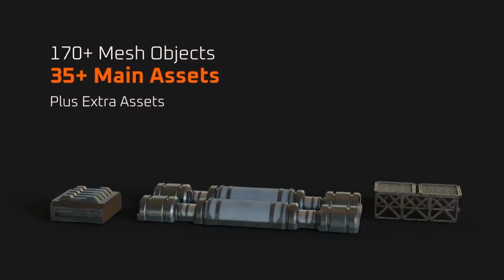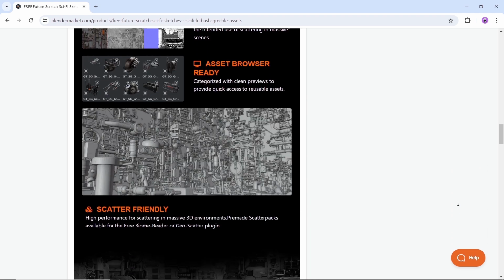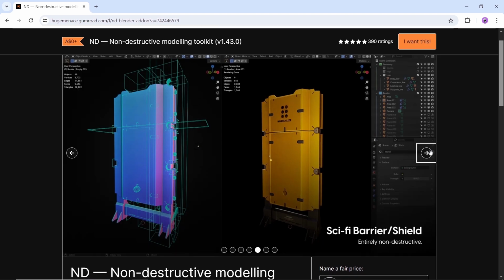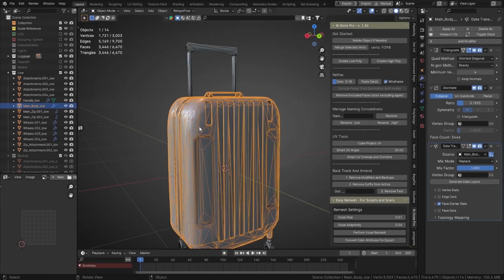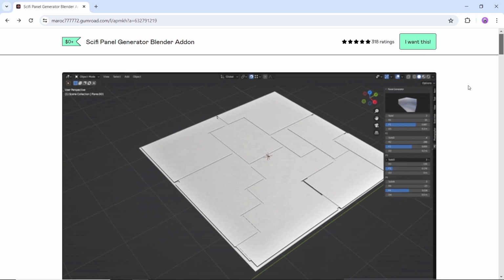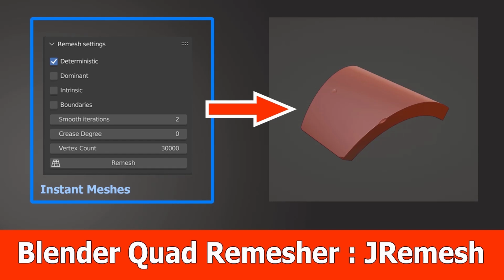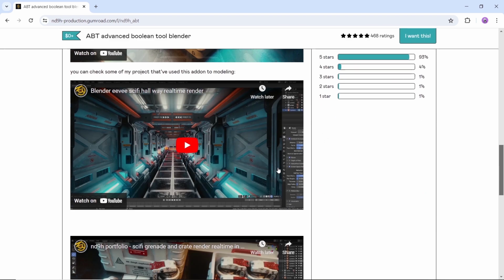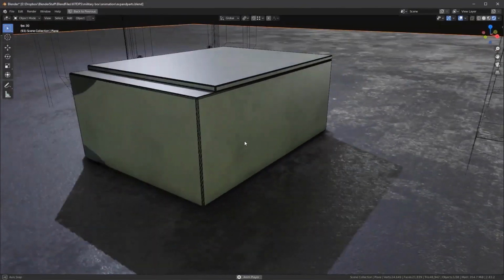The Best Free ADDONS in Blender ( Modeling Edition)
0:00 Introduction
0:37  Sci-Fi Assets
01:35 ND
02:33 Kushiro
03:26 N-Gone
04:14 Sci-Fi Panel Generator
05:22 J-Remesh
06:01 ABT
06:57 Kit Ops 2